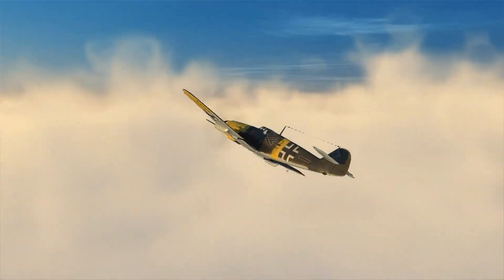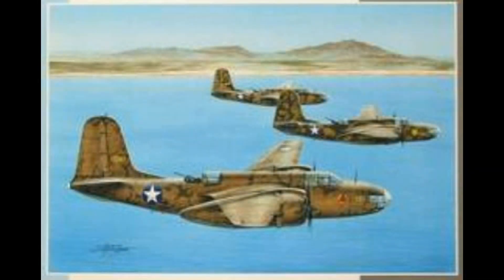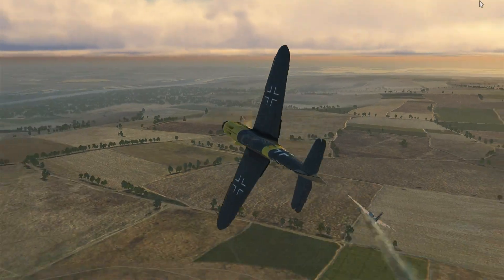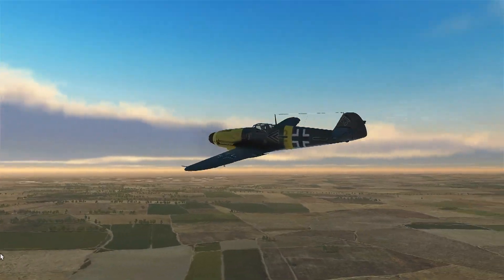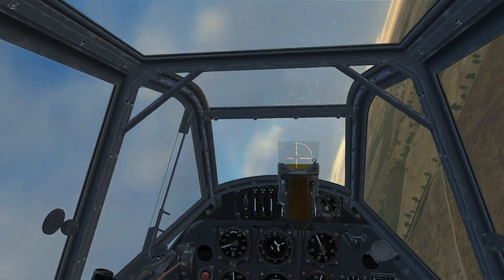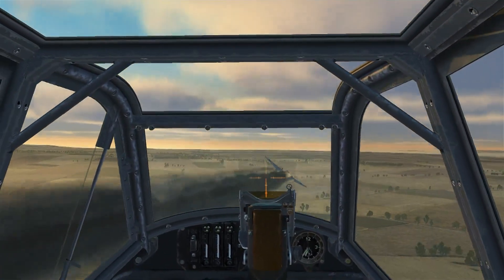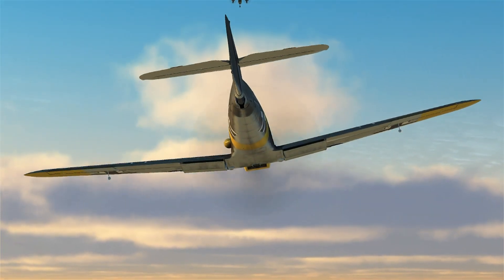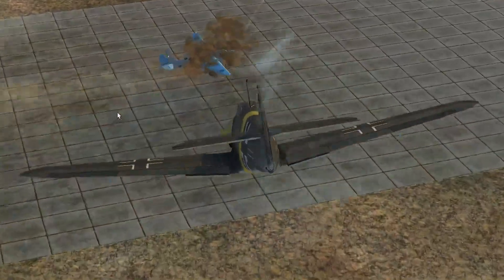(46) IL-2 How to attack Bombers - and live!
How to reduce your risk in attacking bombers and shoot them down. In reality you would not risk your life unnecessarily.  What would real WW2 pilots do?